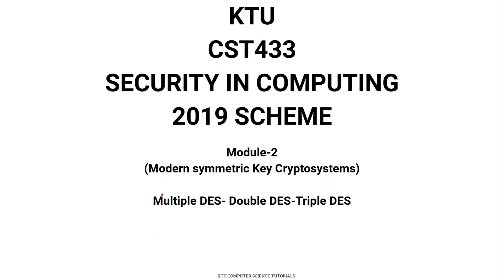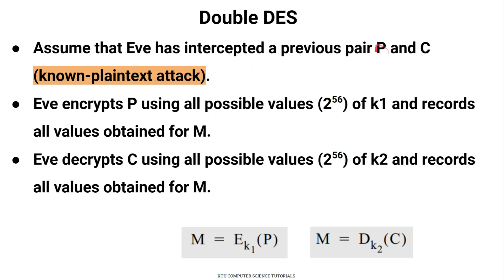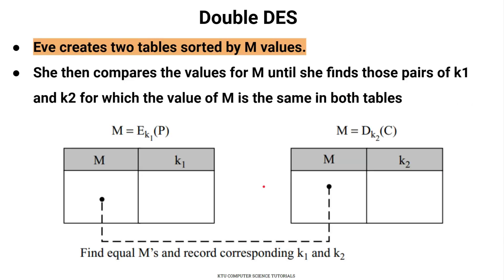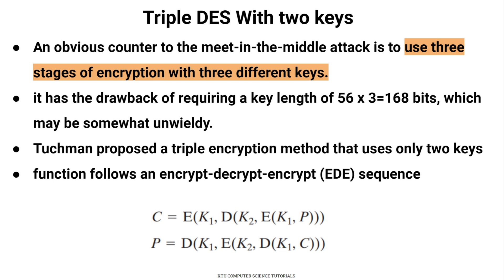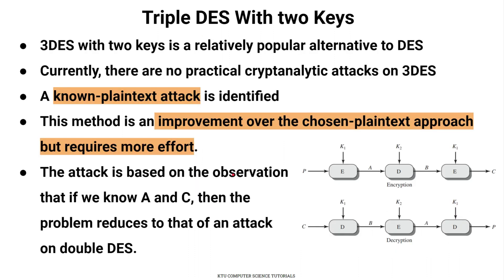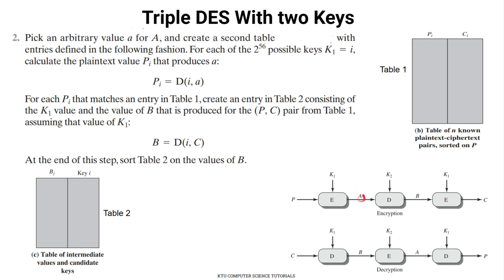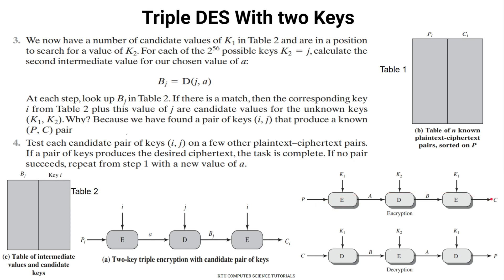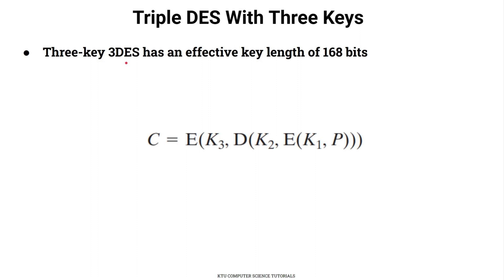Double DES-Triple DES-KTU CST 433 Security in Computing S7CS - Mod 2 Part 14